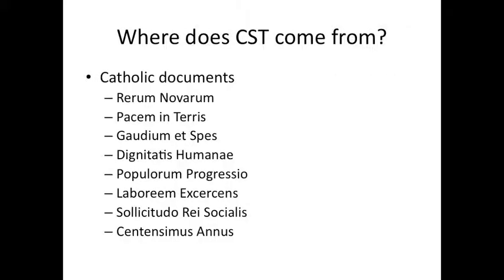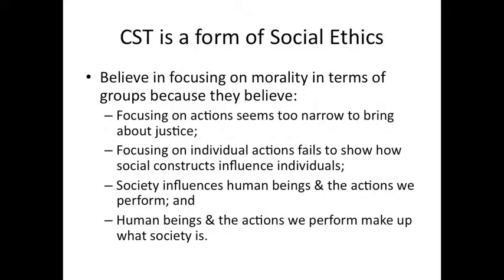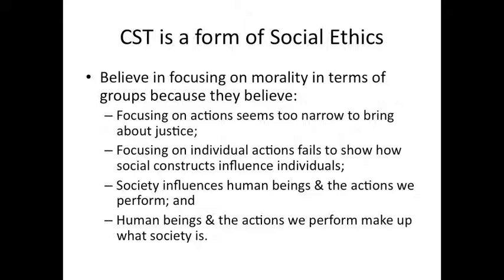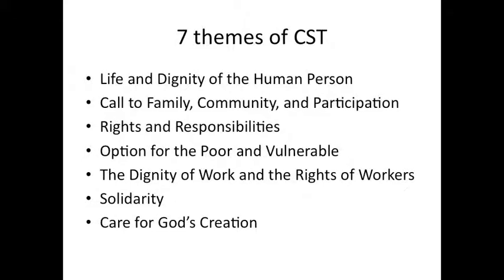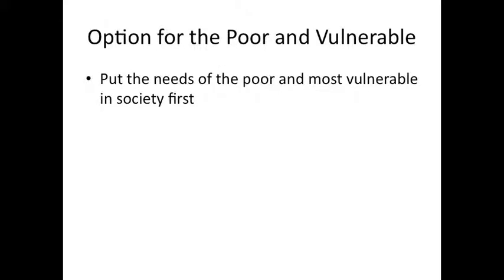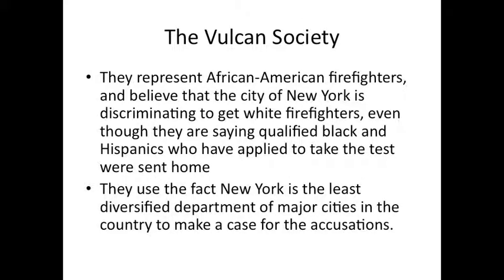Cathloic Social Teaching Team A